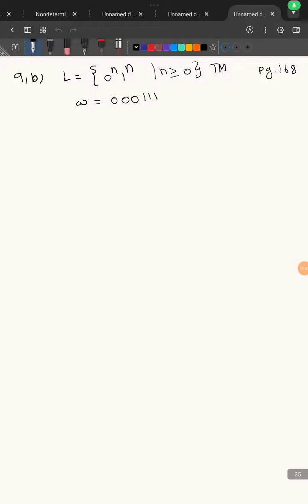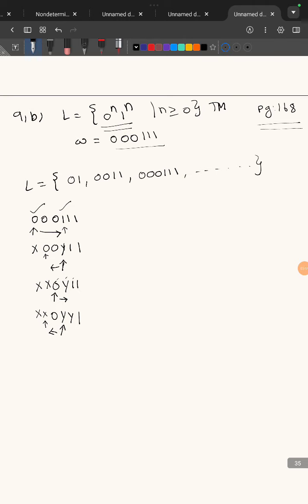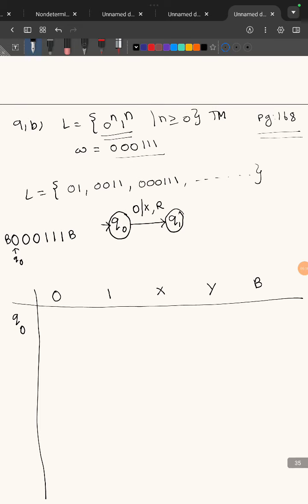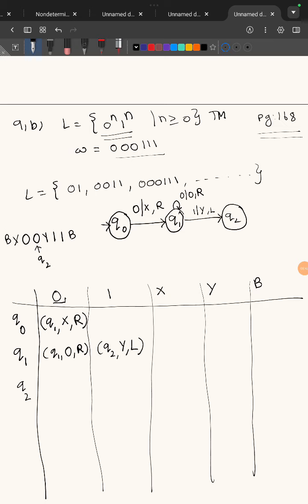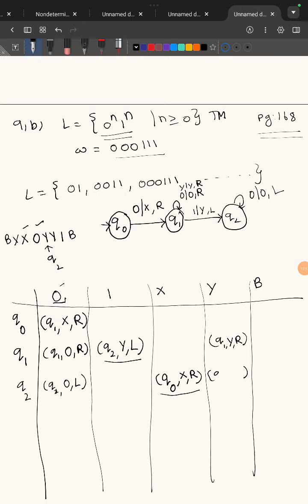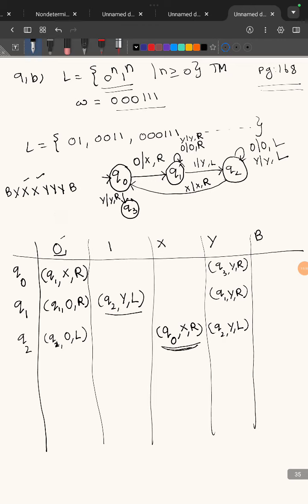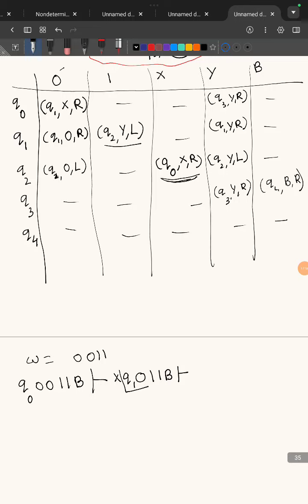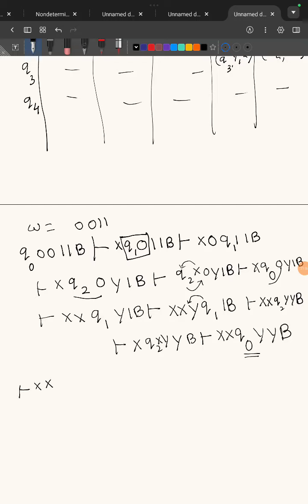BCS503 model QP 9b